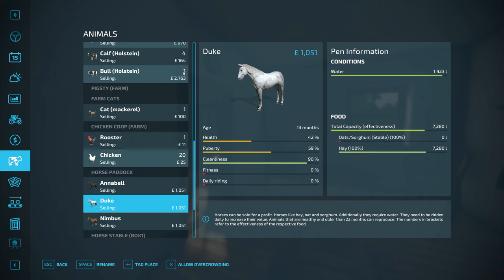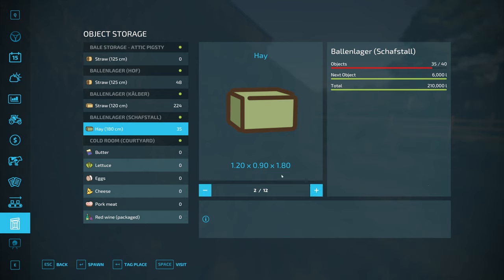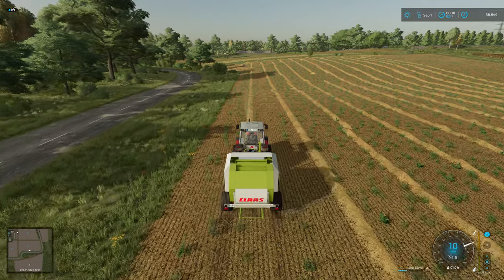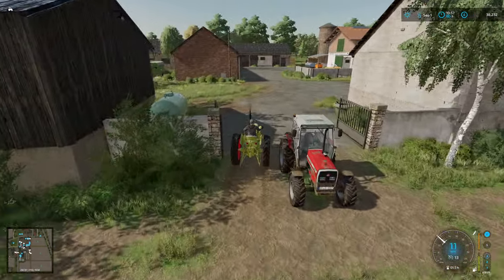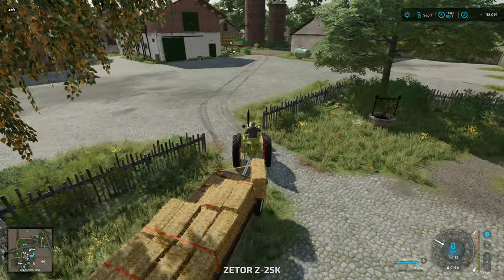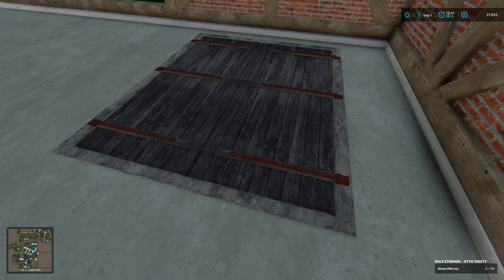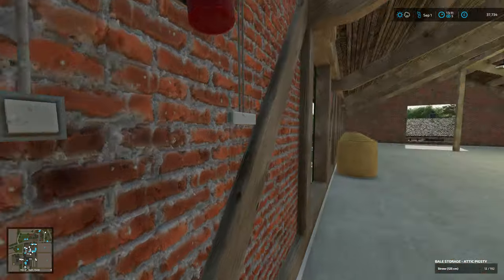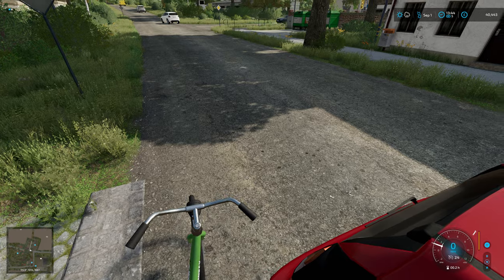Preparing to grow Beer - Hof Bergmann E3 - Farming Simulator 22 - FS22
Welcome to the new series!

Hof Bergmann isn't a normal FS map, its been given the realism treatment AND a LOT of added content!

Hof Bergman is only available for PC and isn't on Modhub, in fact, it is only available from the Modder directly - LSF Modding

If you are on PC it is well worth the download!